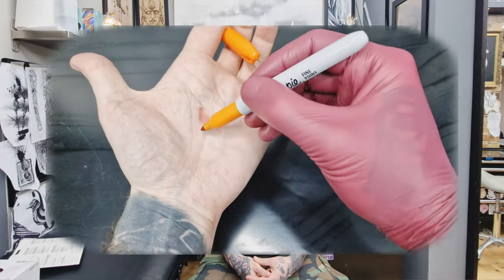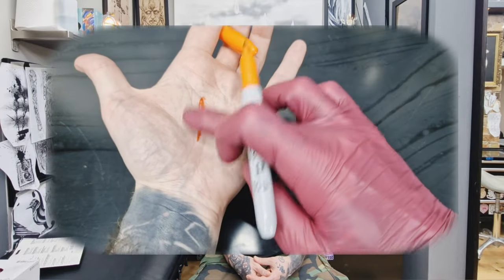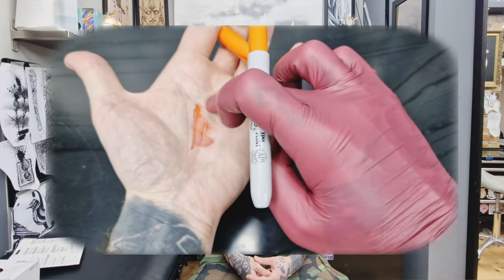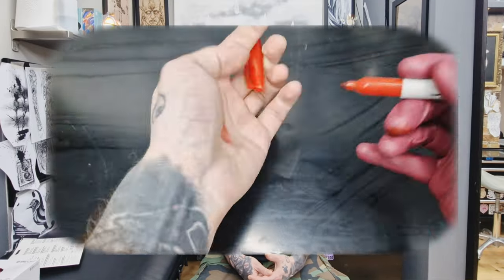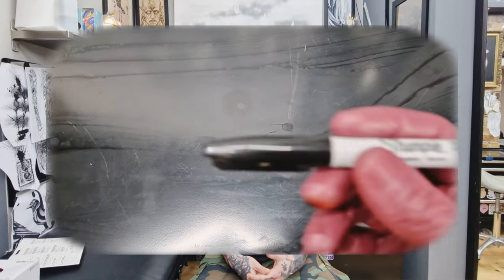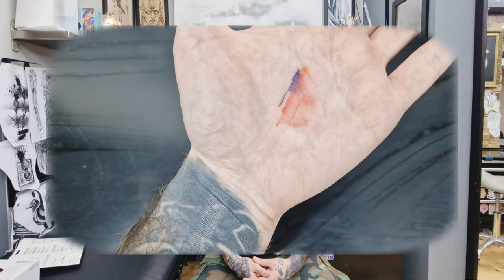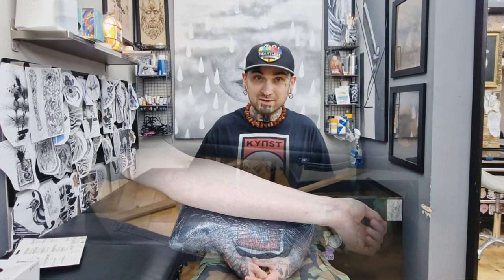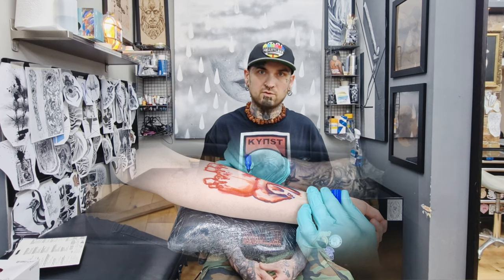Gzy Ex Silesia - Lost art skills in the shadow of digitalization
Today, in the age of iPads, where tattooing is nothing more than art forgery, I'd like to share with you an artistry I gained long before I started tattooing.
It's easy. Just watch the video.

I know others have used this technique. However, I would like to express my gratitude to Thomas Kynst who taught me and allowed me to experience this for the very first time.

In the word of art, there are some individuals who captivate us with their unique visions and talents. One of these individuals is Thomas Kynst, a tattoo artist and painter, well known for his skull-themed work.

Check my Instagram account for more Separate T shirt shots and art book reviews:

This YouTube channel features my personal work as a Tattooist, Illustrator, Graphic Designer, Painter, etc. I'm also sharing events I participate in and reviewing items I own from other artists. All things art-related. I appreciate your support.